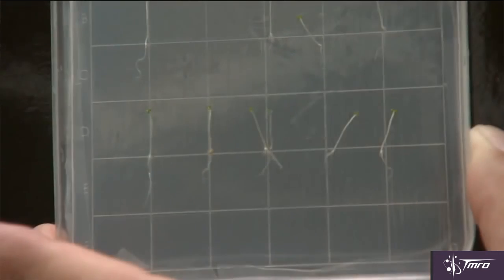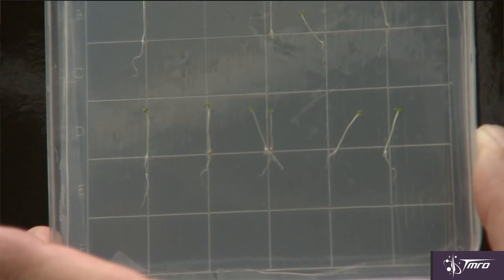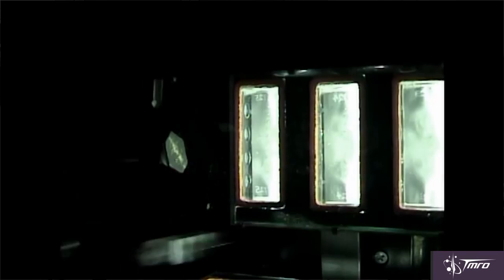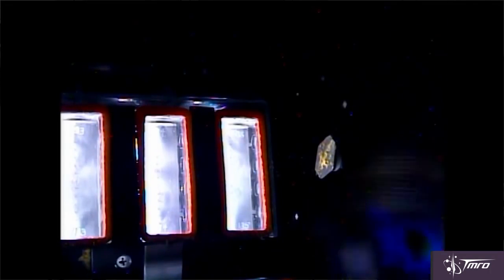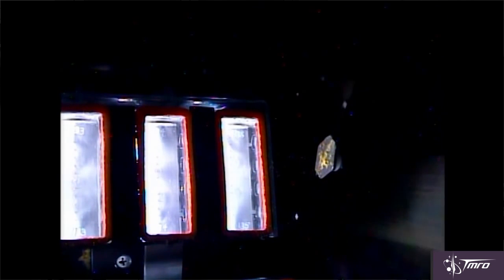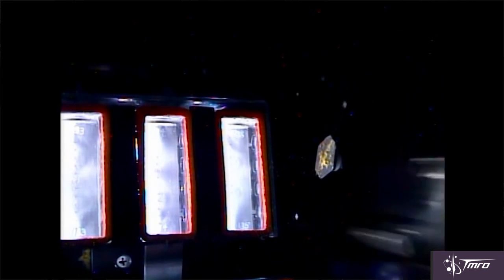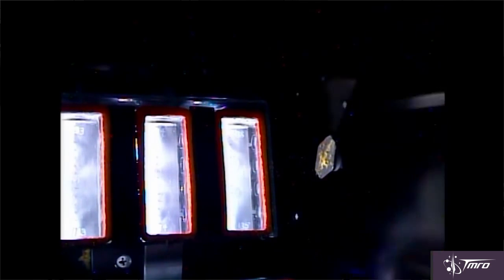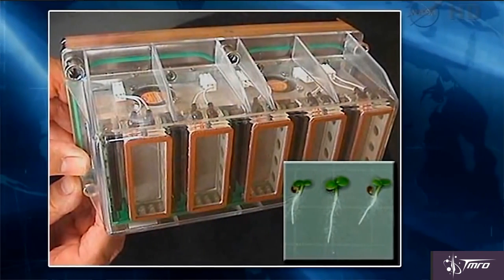Mousetronauts and Growing Seeds in Microgravity - Space Pod 04/22/15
Lisa Stojanovski discusses the different experiments that will performed on mice at the International Space Station as well as plant growth experiments.

Reference Information: Kiss, J., Millar, Z., & Edelmann, K. (2012). Phototropism of Arabidopsis thaliana in microgravity and fractional gravity on the International Space Station. Planta, 236(2), 635-645.